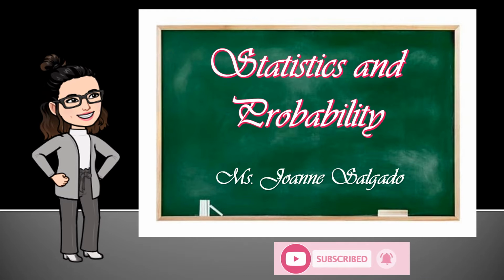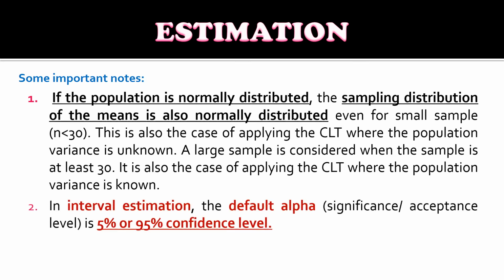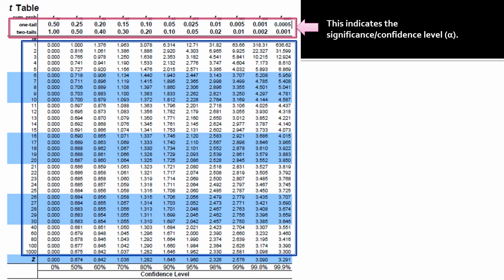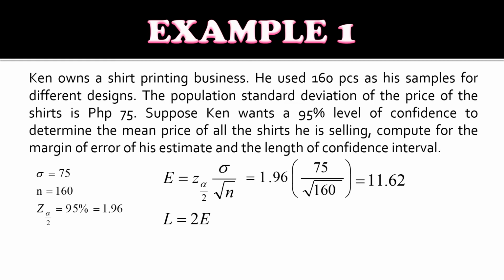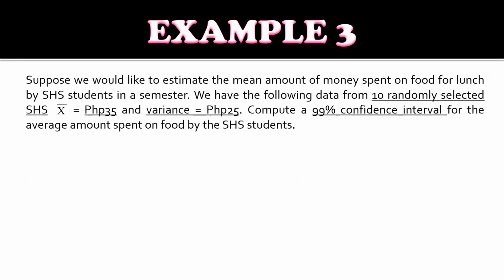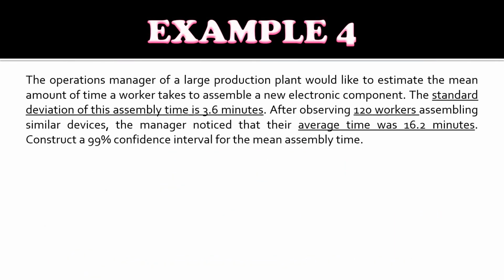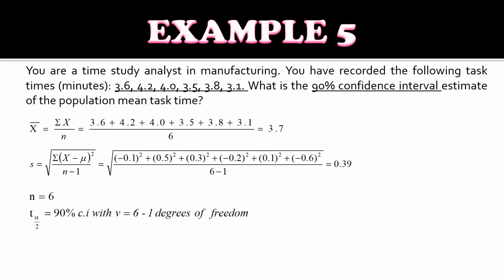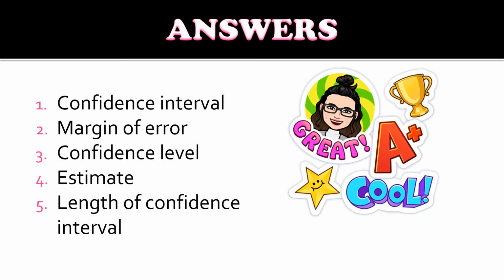Statistics and Probability Lesson 9.1 Confidence Interval Estimation of Parameters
Forgive me if there are background noises. The cats, dogs and chickens decided to participate in the recordings.